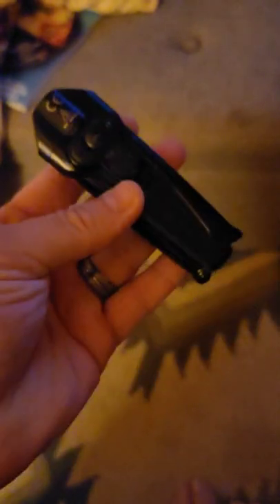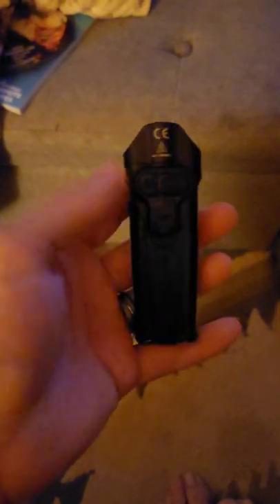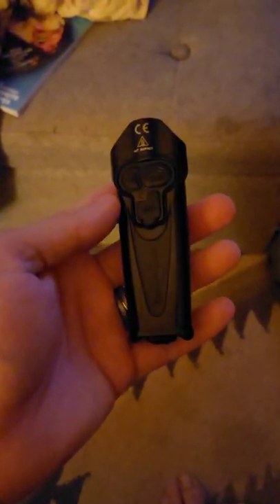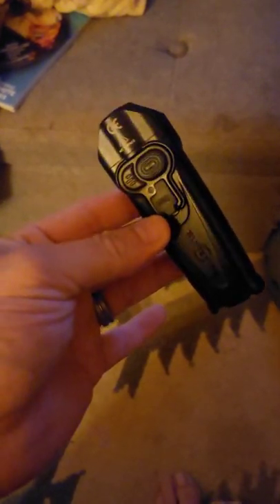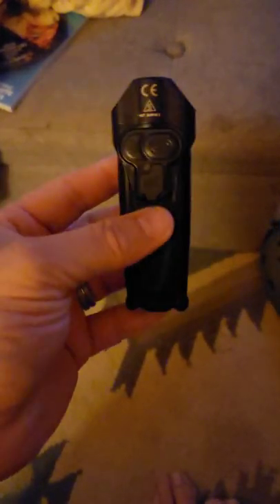Surefire Stilletto EDC Light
a quick look at the Surefire Stiletto EDC light